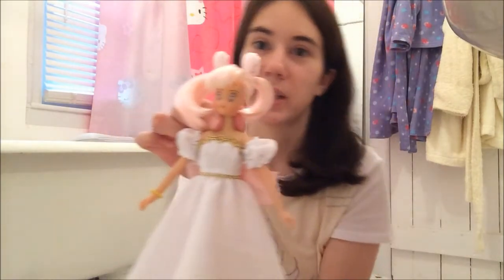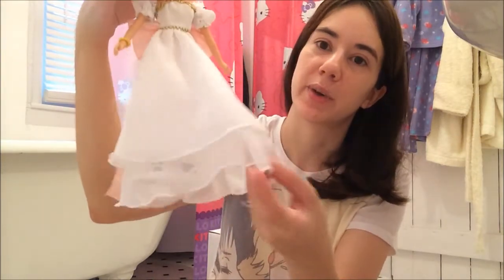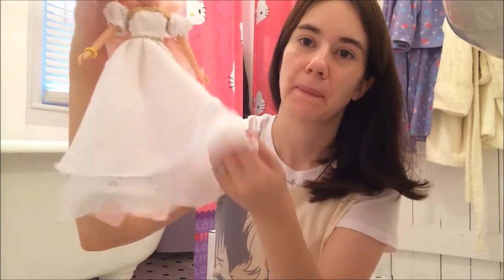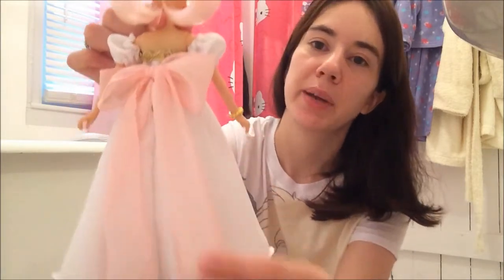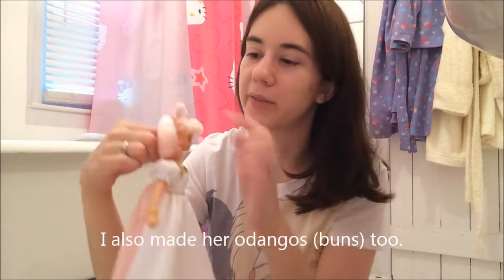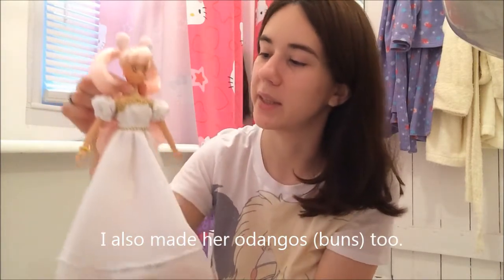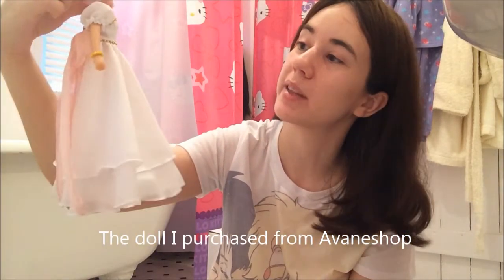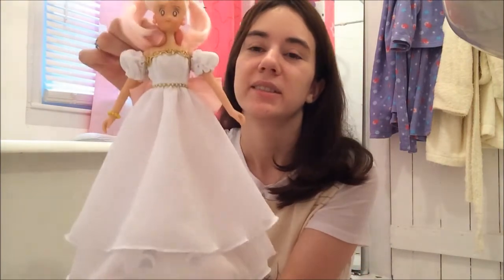Starlight Studio's Princess Serenity Gown Review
This is a review video for the Princess Serenity custom dress made by Starlight Studios.

Very pretty custom dress!

Want to send me MAIL? Here is my address:

Samara W.